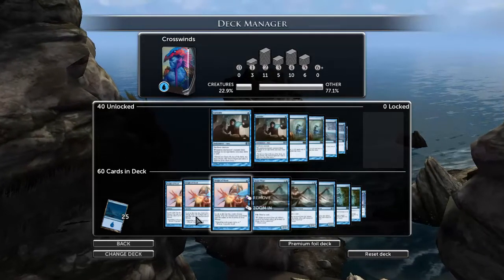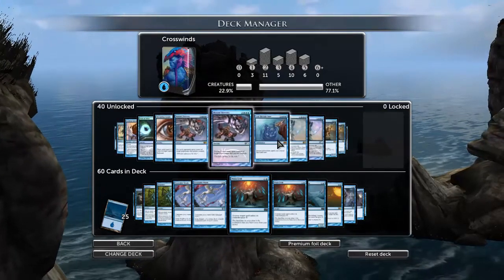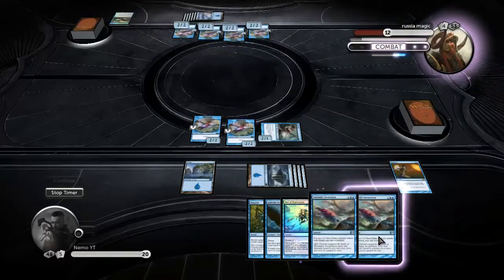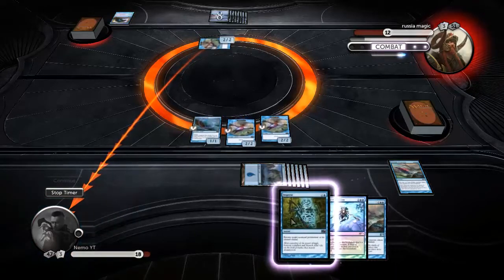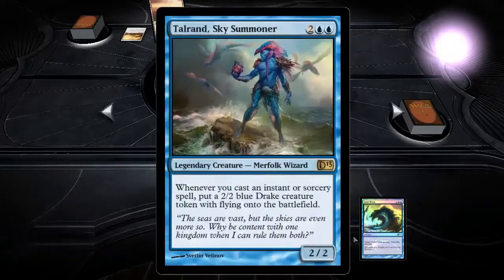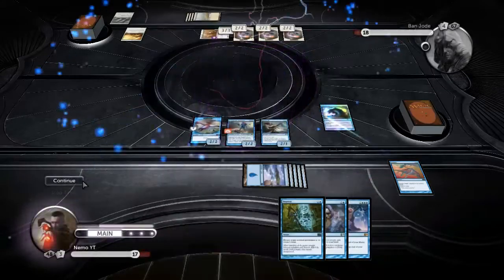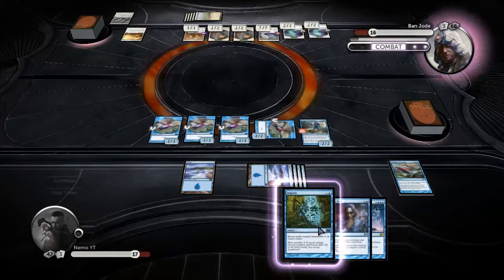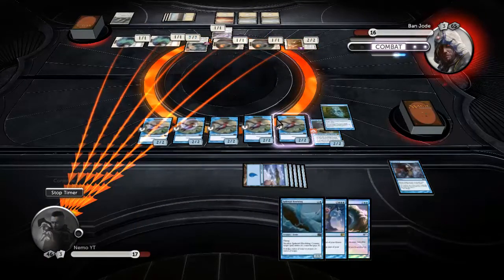DotP2013 Online #21: The Double Cross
...Winds.